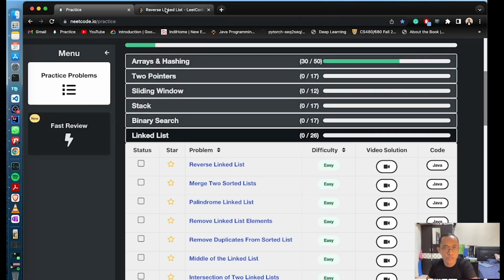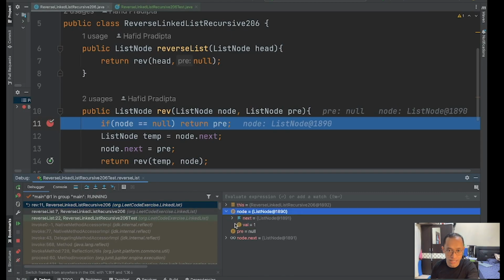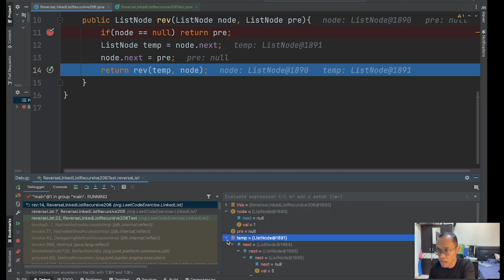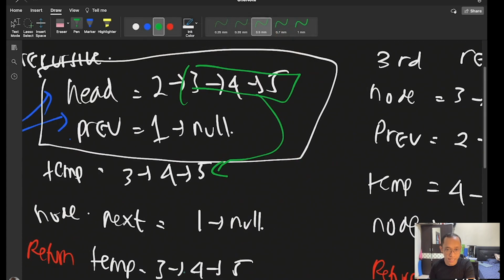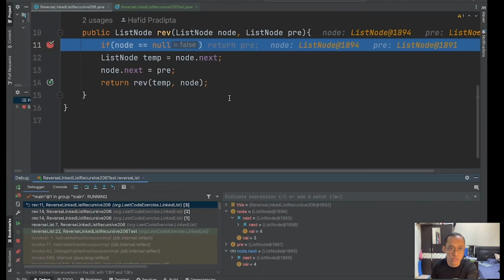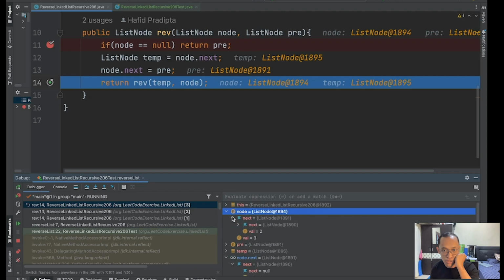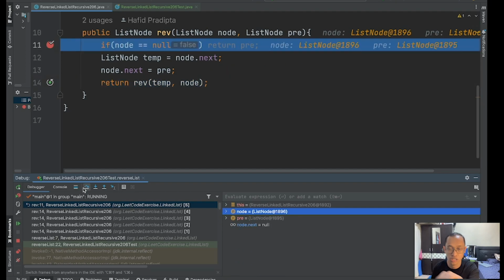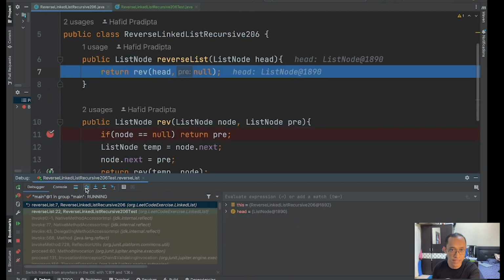Leet Code 206 || Reversed Linked List || Debug || Java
I am learning to be a programmer.